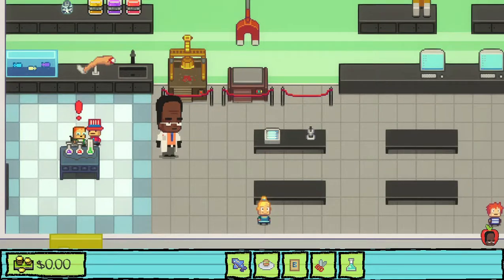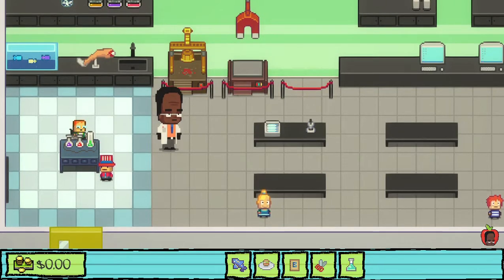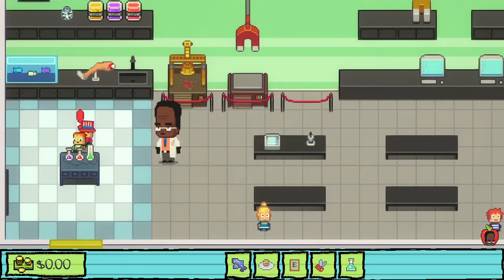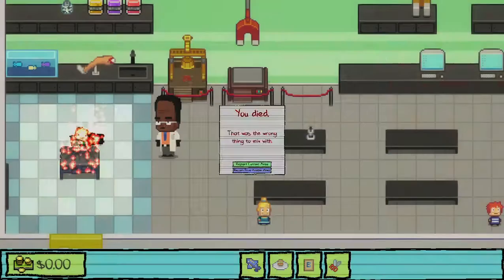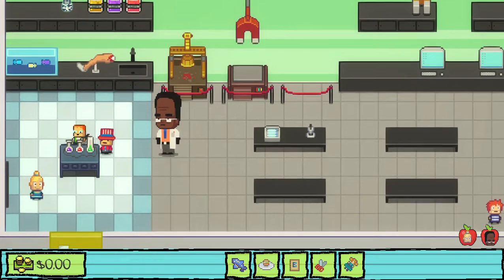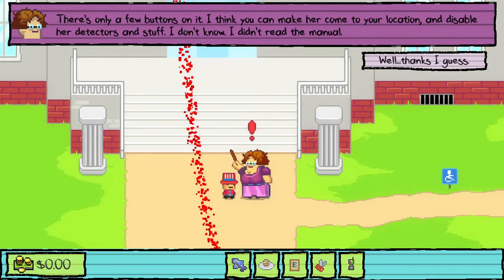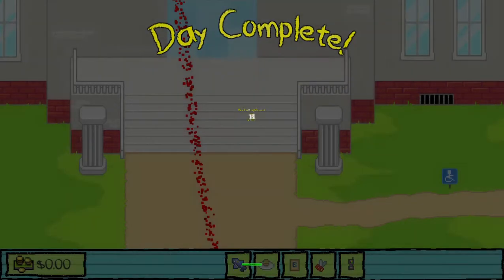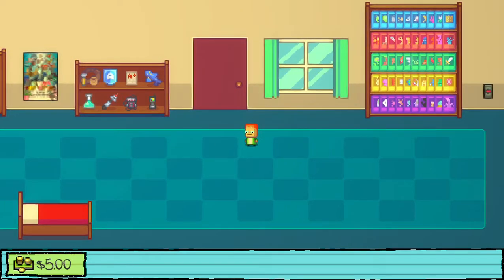How To Get MONTY OUTFIT In Kindergarten 2!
In This Video I Show You How To Get MONTY OUTFIT in Kindergarten 2